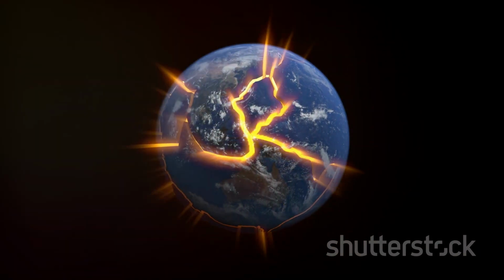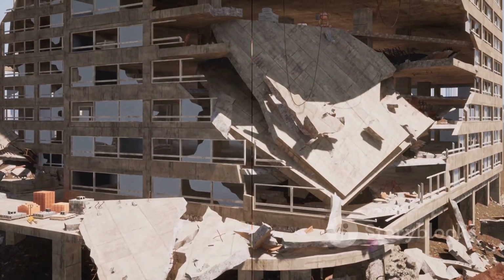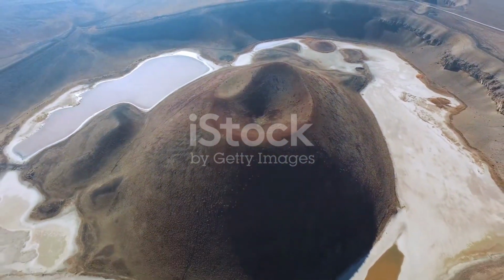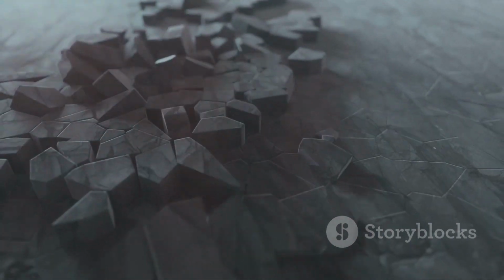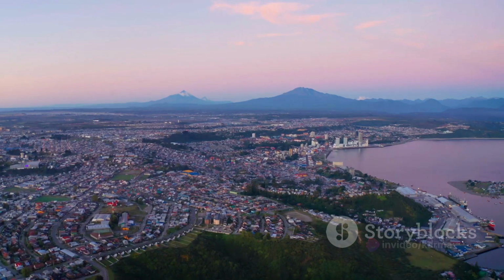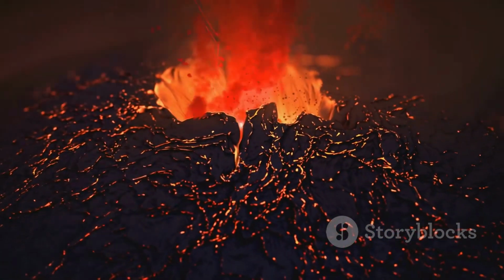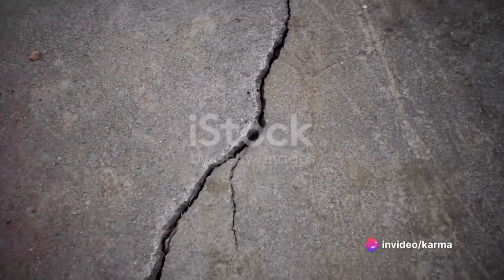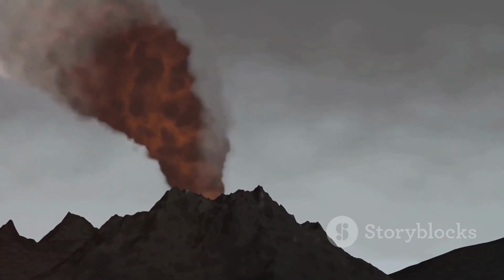The Shaky Side of West Coast: Freaky Fun Fact Friday!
Get ready to shake up your Fridays! 🌊🤯 Join me on the wild ride exploring the "Shaky Side of West Coast" for this Freaky Fun Fact Friday. Uncover the seismic surprises and quirky geological twists that make the West Coast dance. Buckle up for a seismic sensation that's anything but ordinary! 🎢🤘